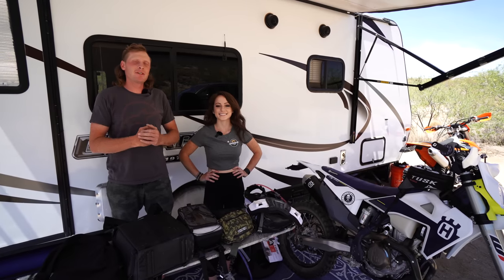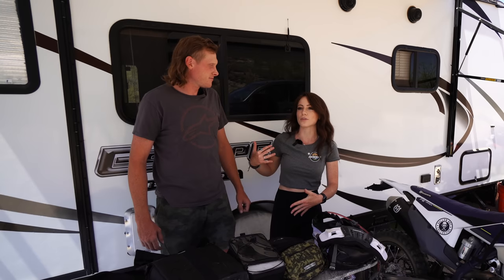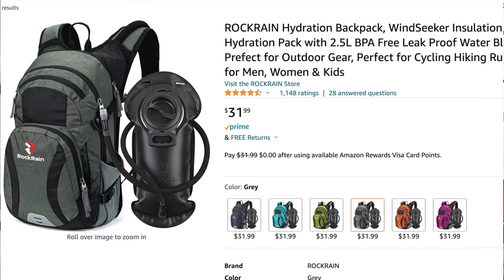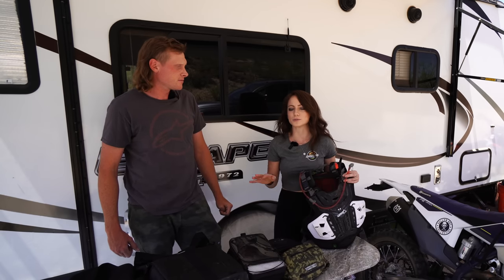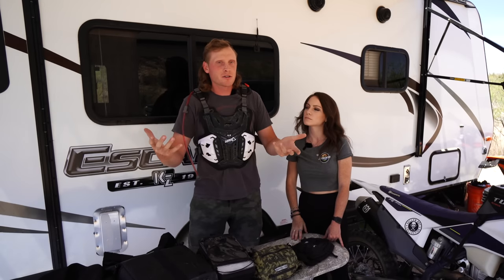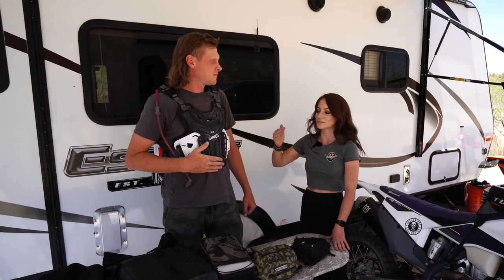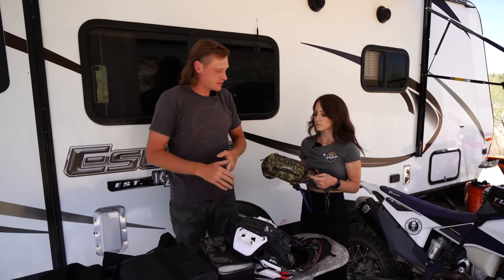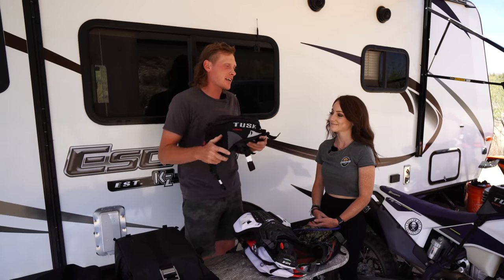Top 5 Dirt Bike Cargo Systems We Use! | Tech Tip Tuesday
In today's episode of Tech Tip Tuesday we bring out all of our luggage options and show you what we like and dislike about some products we have used! Overall my favorite on body storage option has to be my Leatt Hydration pack with integrated chest protector. With ample organizational space and a highly ergonomic design this will forever be one of my favorite pieces of kit! As far as on bike storage the Tusk tank bag takes the cake. Virtually weightless after a few miles of riding you will hardly know it's there and the convenience of being able to access all of your items directly in front of you can't be beat! As far as some budget options you can't go wrong with the ol' reliable backpack and even the fanny pack which is still one of my favorites.

These are just a few of the options that we still currently use, I am excited to try the Tusk Excursion system once I get a rack for my FE350, let us know what products you use!

Luggage Systems (Amazon)